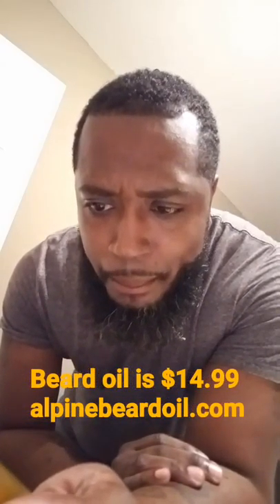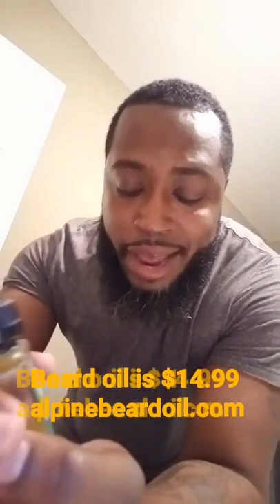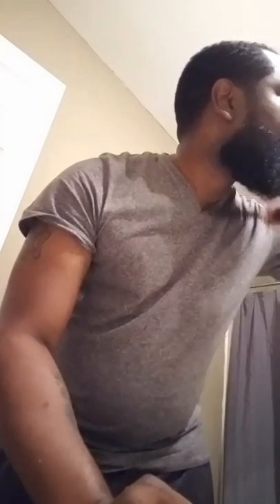Alpine Beard Oil Review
Full review on Alpine Beard Oil's Forest scent beard oil.